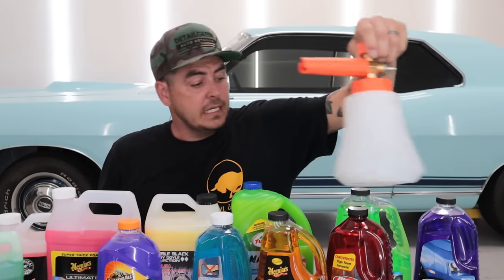Best SOAP for your FOAM CANNON | Best Foaming Car Wash Soaps | Car Detailing and Car Wash Tips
I decided to buy a whole bunch of different soaps and test them side by side to see what the best foaming soaps are for your foam cannon.  In todays video we look at Meguiars Ultimate Snow Foam, P and S Pearl Auto Shampoo, Chemical Guys Mr Pink, Auto Drive Wash and Wax, and Armor All Snow Foam Wash... ENJOY!

Meguiars Ultimate Snow Foam

P and S Pearl Auto Shampoo

Chemical Guys Mr Pink

Armor All Snow Foam Wash

Auto Drive Wash and Wax

Foam Cannon #1

Foam Cannon #2

✅ 1.1mm orifice for Foam Cannon
Quick Connects for Pressure Washer

TOOLS:
2000W Generator

PRESSURE WASHER SET UP:
1600PSI 1.2GPM Ryobi Pressure Washer
1.1 mm orifice for foam cannon Connects for Pressure Washer

303 Aerospace Protectant (Interior UV Protectant)
3D ONE (Compound + Polish in one)
3D SPEED Polish (Polish + Protectant)

Time Codes
0:00 - Intro to Car Wash Soaps
3:20 - Ryobi 1600psi Pressure Washer
4:32 - Armor All Snow Foam Wash TEST
9:54 - Chemical Guys Mr Pink TEST
11:38 - Auto Drive Wash and Wax TEST
13:37 -P & S Pearl Auto Shampoo TEST
15:27 - Meguiars Ultimate Snow Foam TEST
17:12 - Testing with 1.1mm orifice
19:48 - WINNER